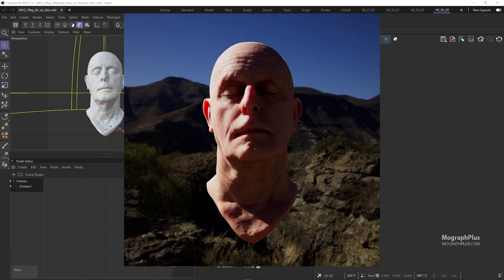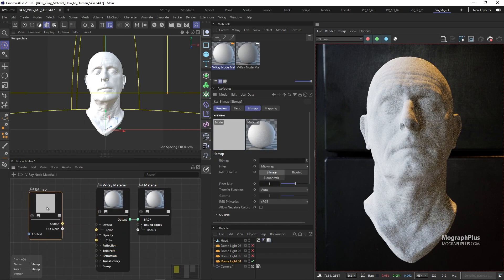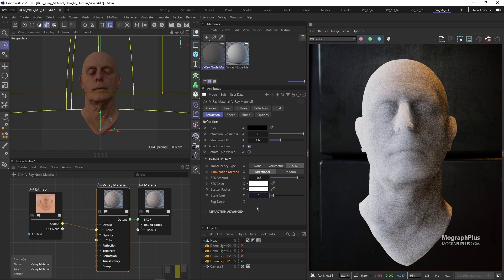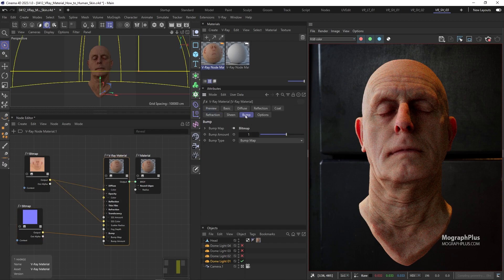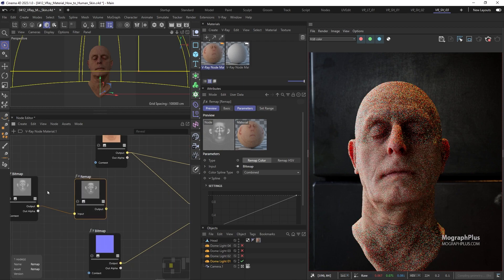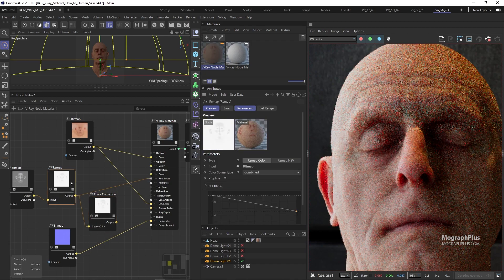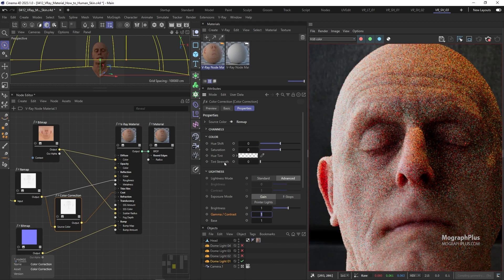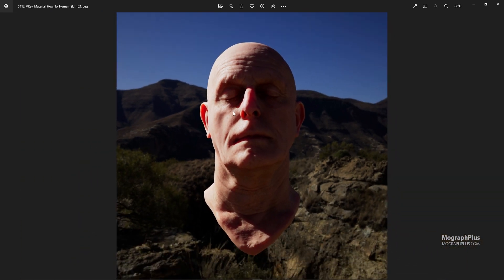How to Skin Shader in V-Ray for Cinema 4d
In this video tutorial which is a free samples from our online course "The Ultimate Introduction to V-Ray For Cinema 4d" , we learn how to create a realistic human skin shader using V-Ray for Cinema 4d.